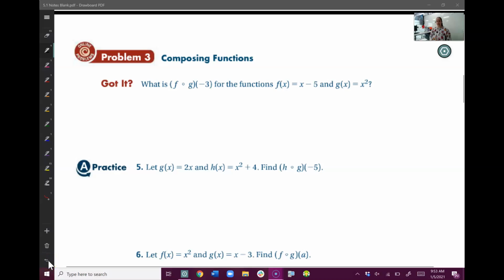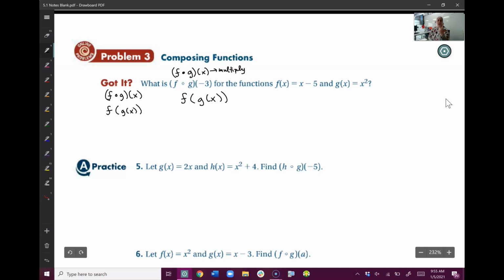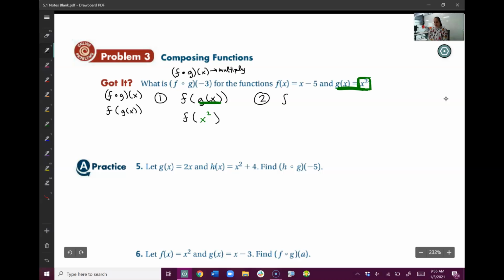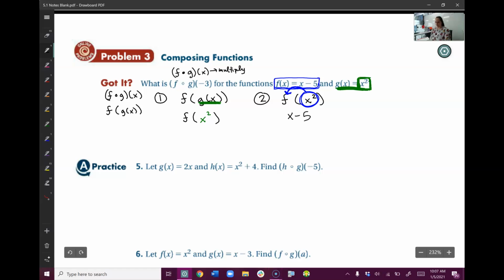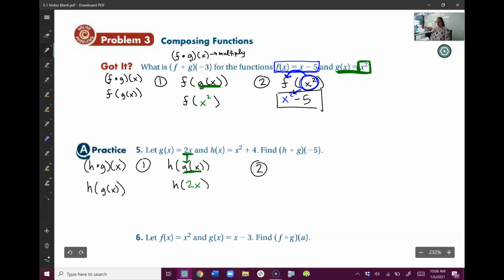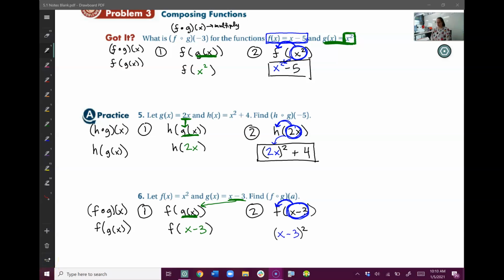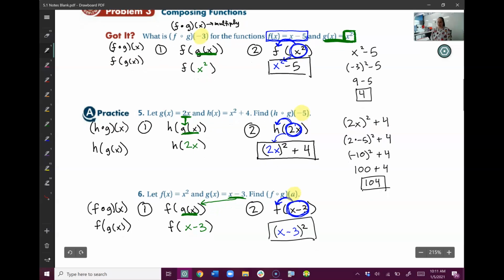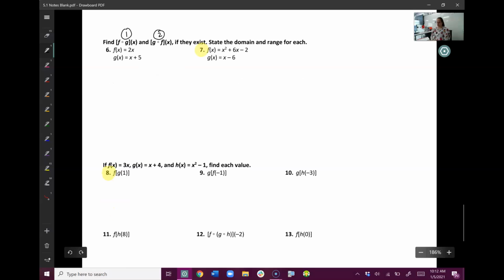SecMath3 5.1 Lesson Pt 3